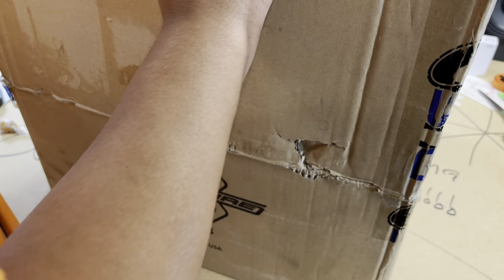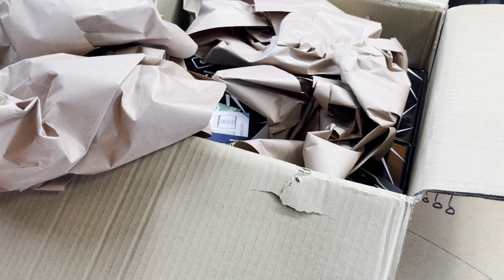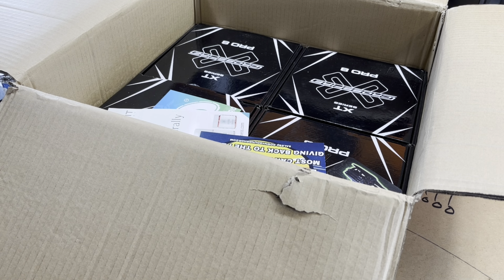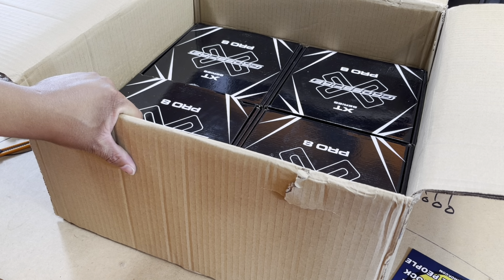Down 4 Shipping Errors?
Well this one was in the can so it should have been uploaded at least a week ago but once again there was another shipping error. Down for the right products Mr Price!

Whether its budget friendly or depressing for a wallet you'll see it all! I respond to every comment and have giveaways every couple of months!
if ya mirrors ain't shaking damn it you got taken